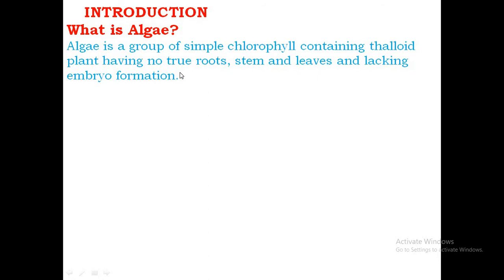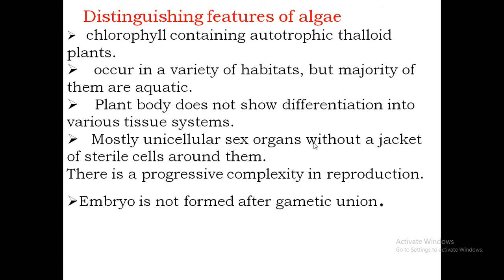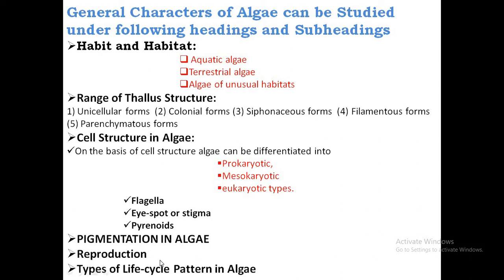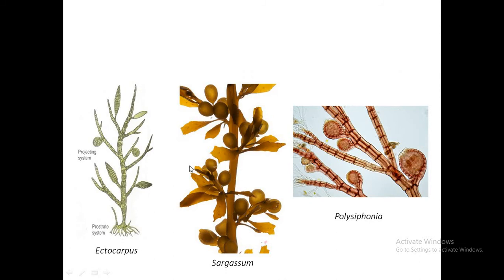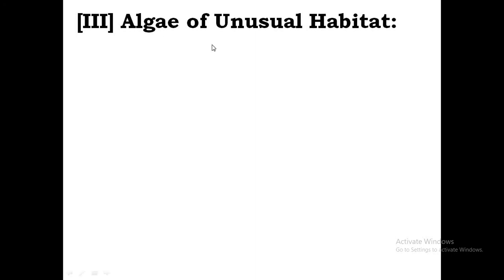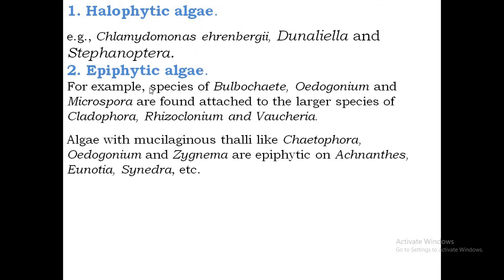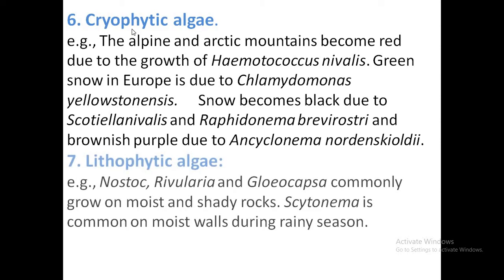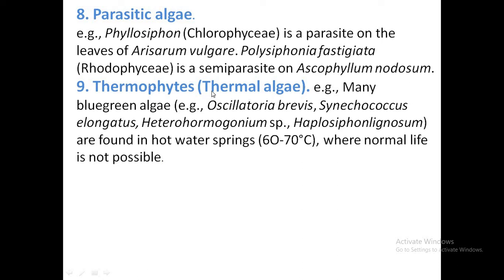General Characters of Algae Part 1